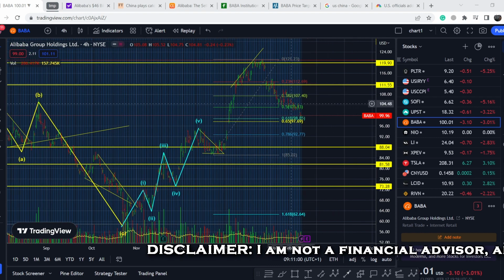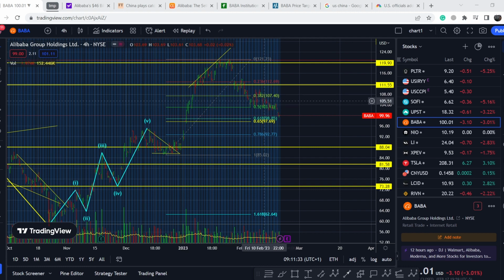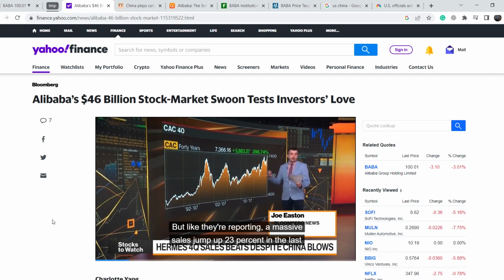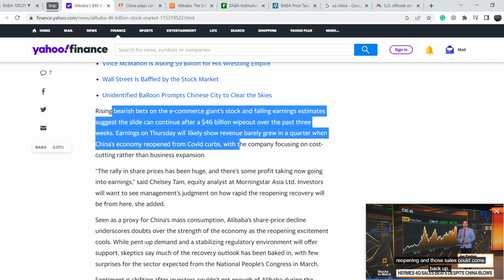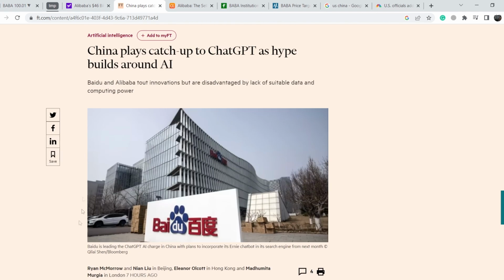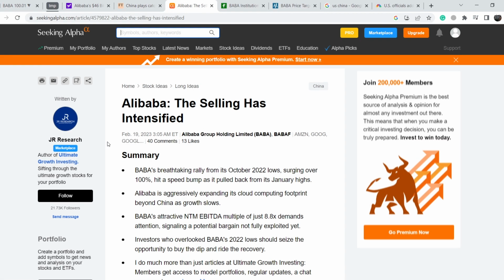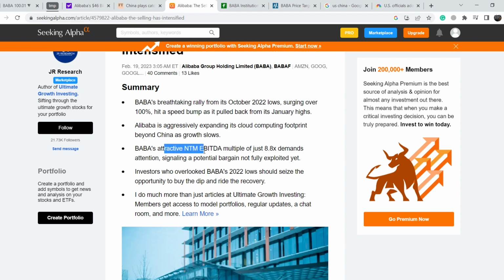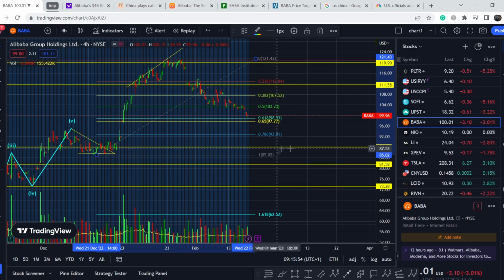BABA Stock Price Prediction! U-Turn Is Near! Here's What You Need to Know...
Timecodes:
0:00 Intro
0:11 Fundamental Analysis
6:52 Technical Analysis